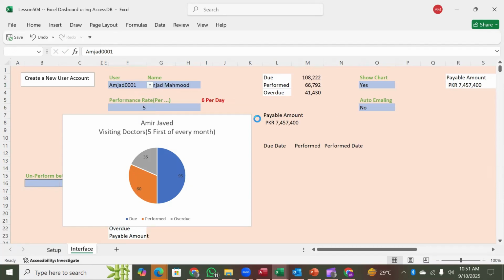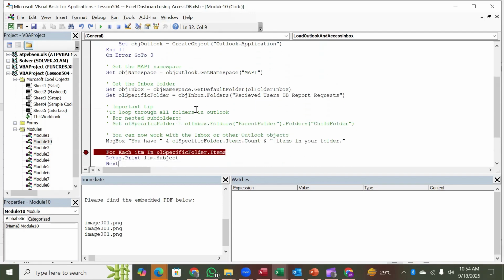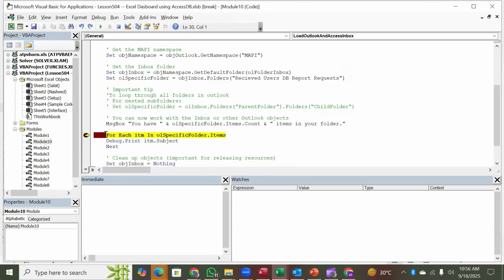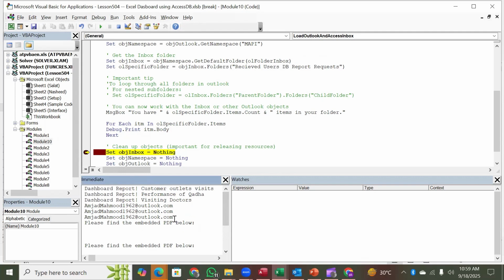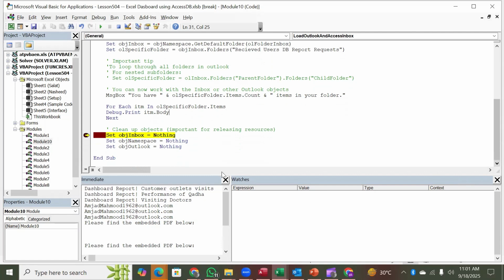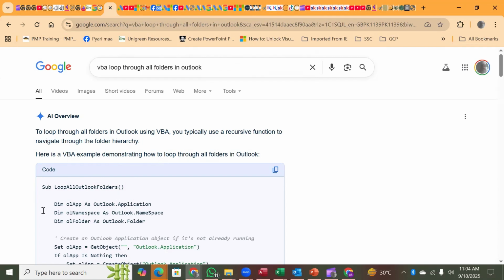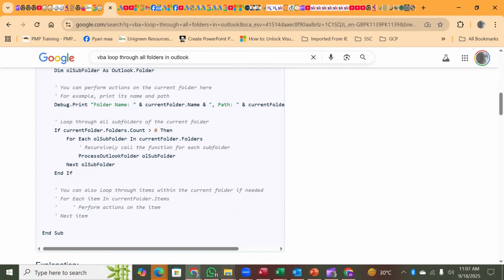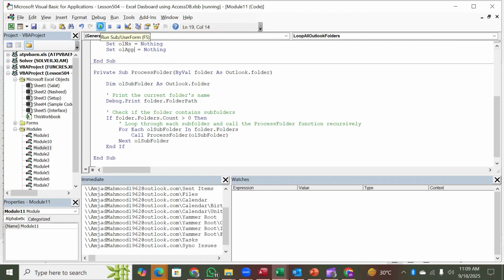Automated AccessDB user dashboard setup VBA Part 38 [English]